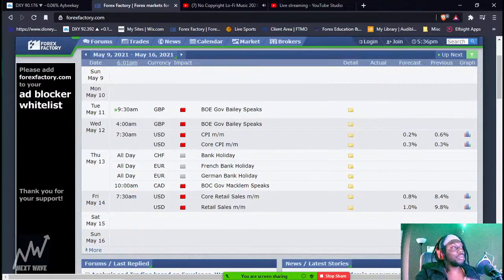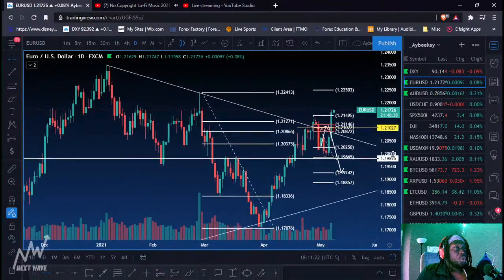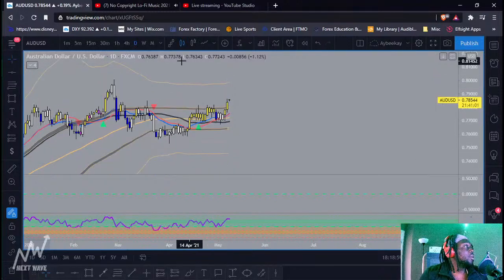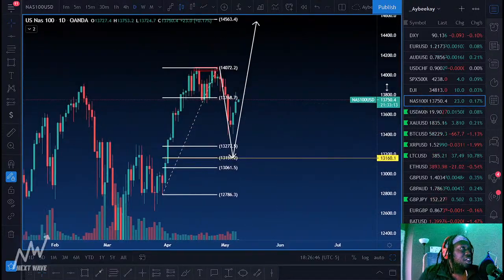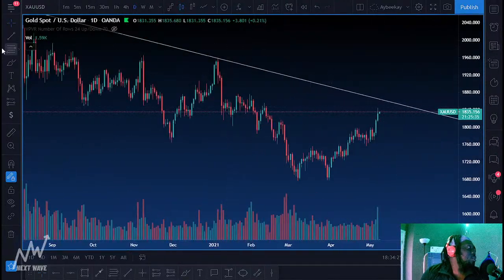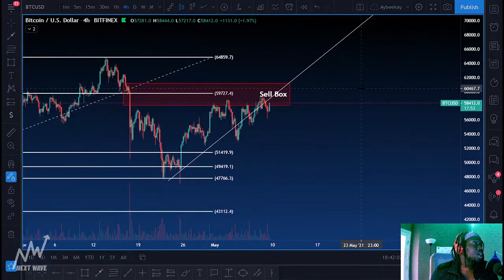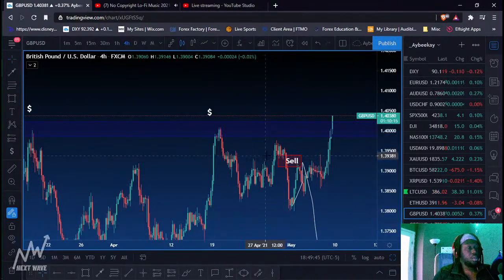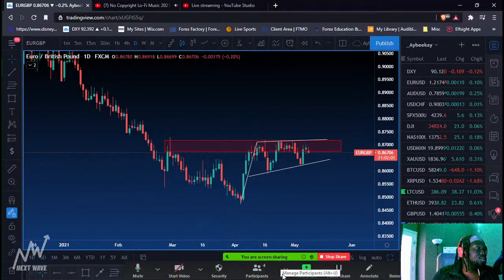Weekly Forex Analysis May 9th. 2021 w/ lofi beats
THANK YOU FOR CHECKING OUT MY Weekly Forex and Crypto ANALYSIS!!!

DXY: 2:00
EURUSD: 8:15
AUDUSD: 12:15
USDCHF: 16:30
SPX500: 22:45
US30: 23:25
NAS100: 23:40
USDMXN: 25:40
XAUUSD: 29:10
BTCUSD: 35:15
XRPUSD: 41:05
LTCUSD: 44:05
ETHUSD: 45:05
GBPUSD: 46:00
GBPAUD: 48:45
GBPJPY: 51:05
EURGBP: 52:30

No trades on this session.

☝🏿☝🏿☝🏿Join my Telegram Channel where I give daily updates of what I'm looking at in the market, trades that I'm getting into, notifications of when my next video will be posted, and much more.

I am NOT giving financial advise and I DO NOT hold any responsibilities to any losses that you may incur.

All Copyrights Reserved for the owner(s) of the songs being played.